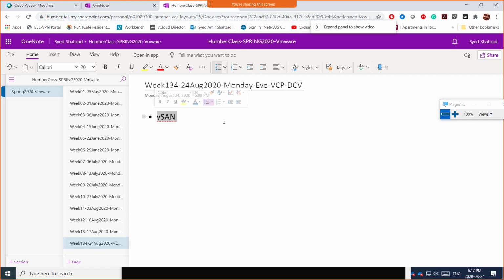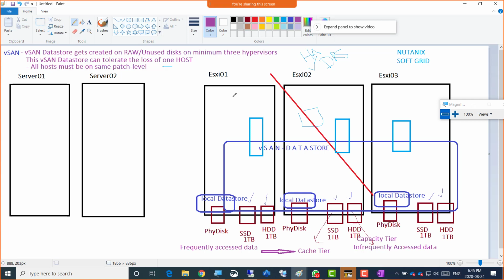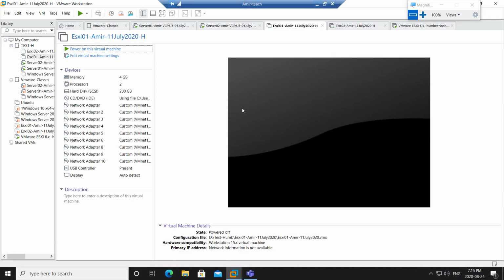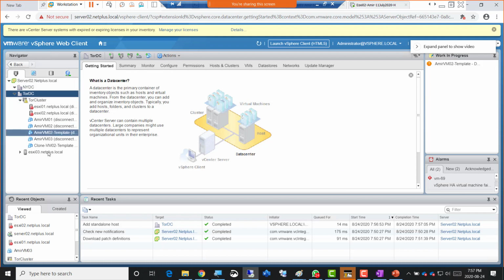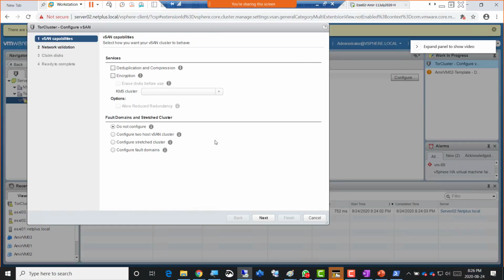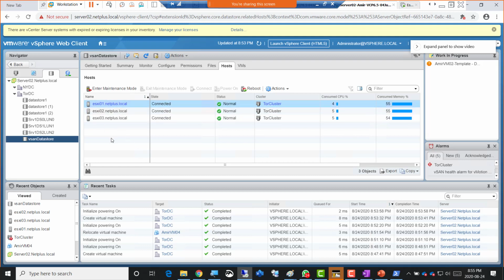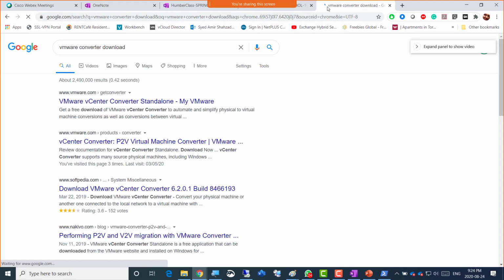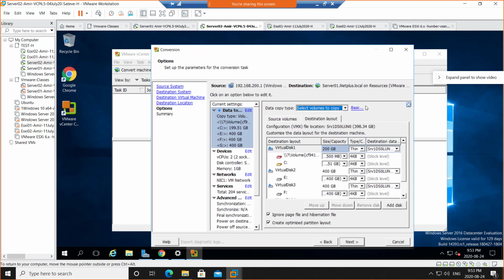Day14 VCP6 5 Mon 24Aug2020 HumberClass Vcenter vSAN P2V